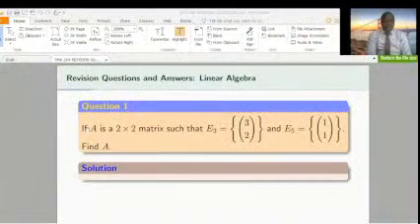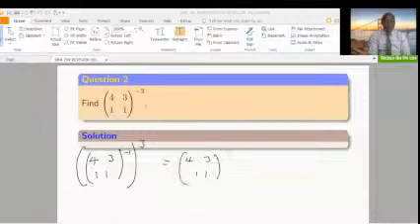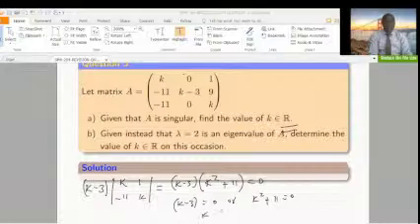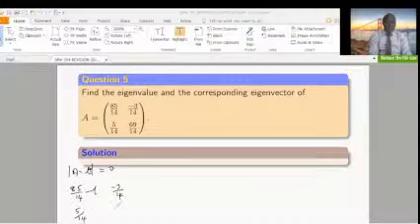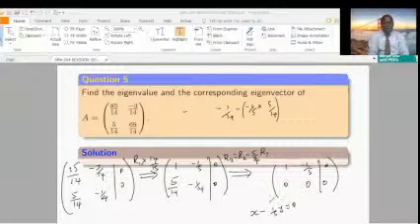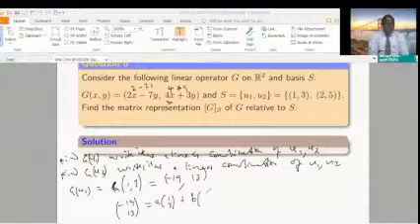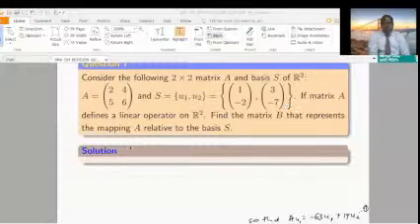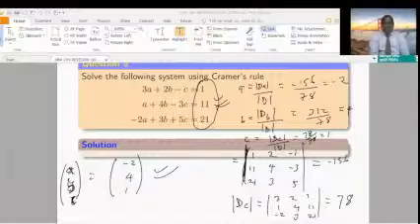Revision Questions and Answers From Linear Algebra (Continuous Assessment Test Questions)